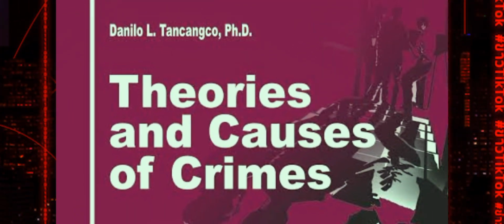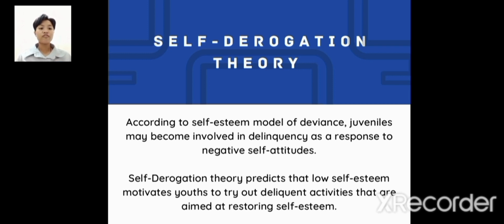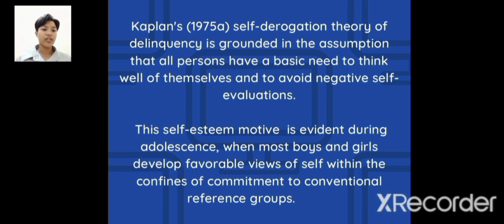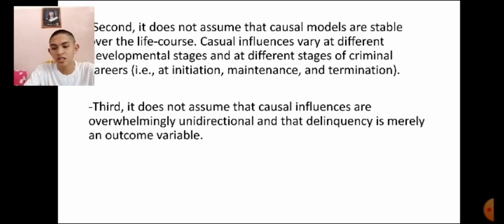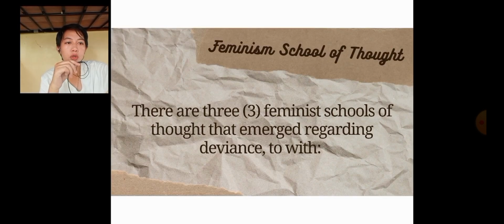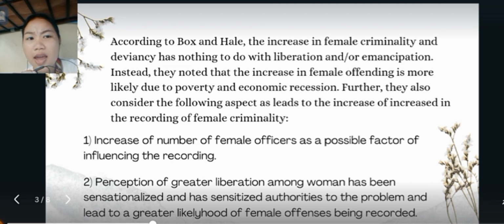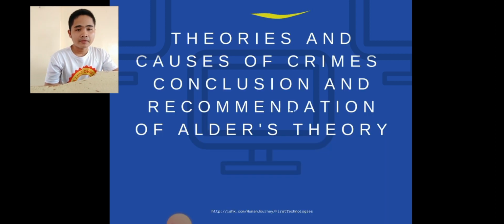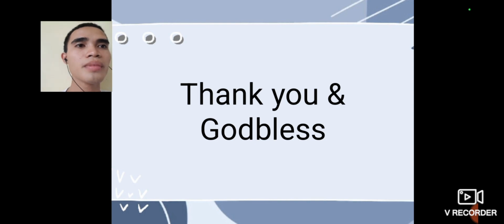December 16, 2022